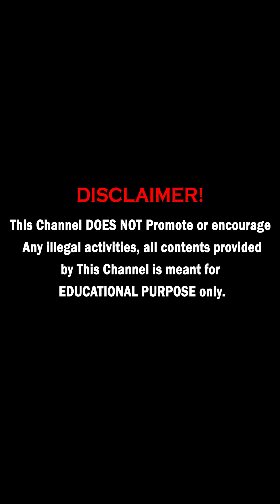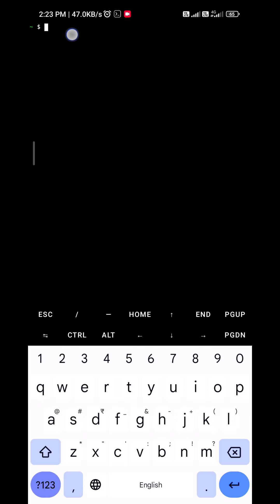How to install IP-Tracer in Android using Termux / how to install IP-tracer hacky hack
How to install IP-Tracer in Android using Termux / how to install